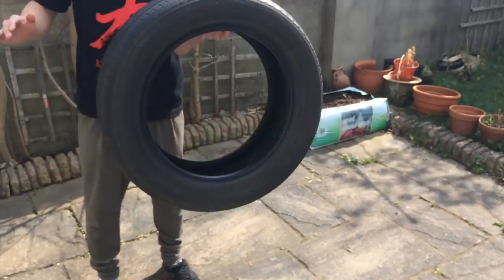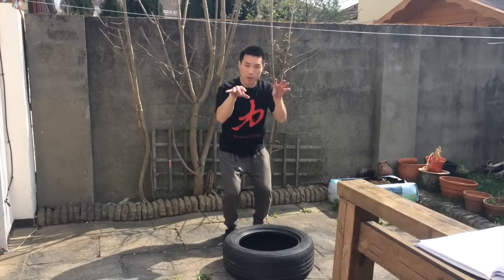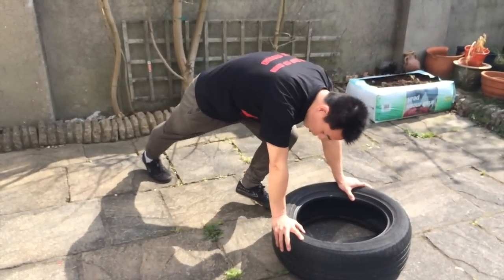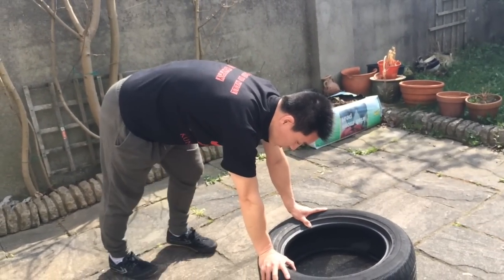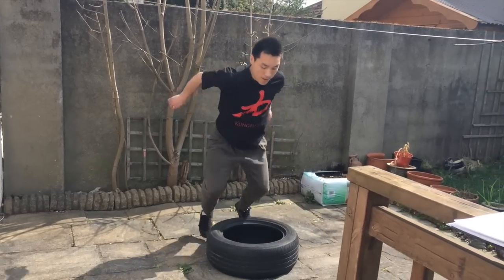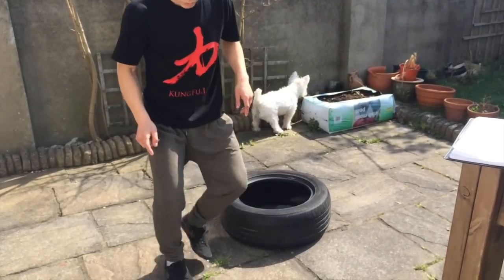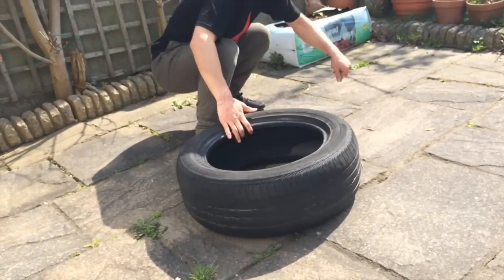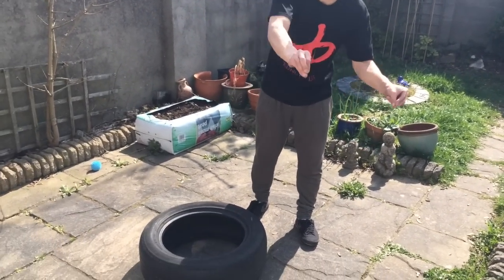Kung Fu Stance Workout with Tyre - 4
Kungfu Stance workout with tyre, improve your legs strengh and flexibility, keep your fitness as well.

Keep fit keep well keep happy!

Master Yan Xin